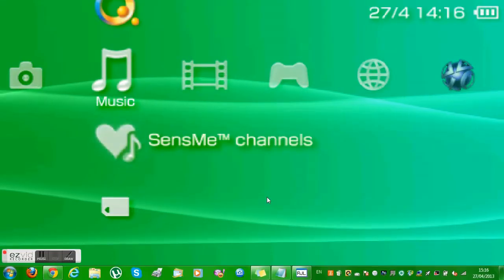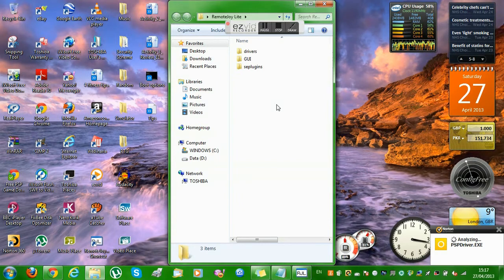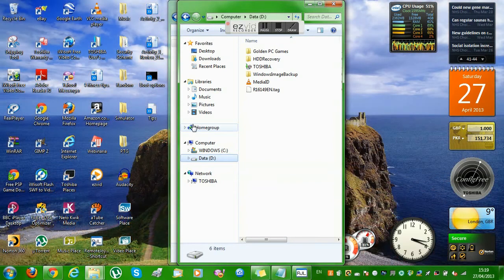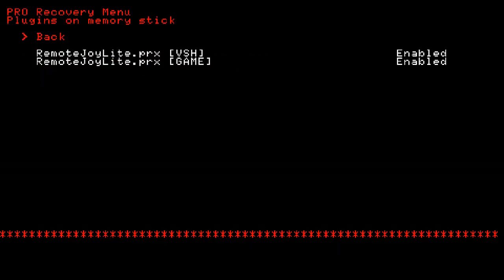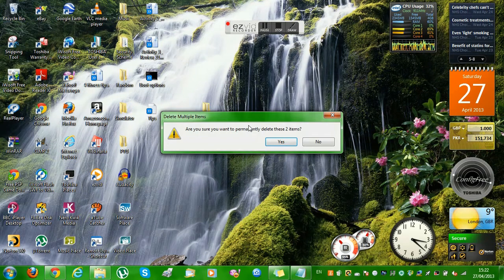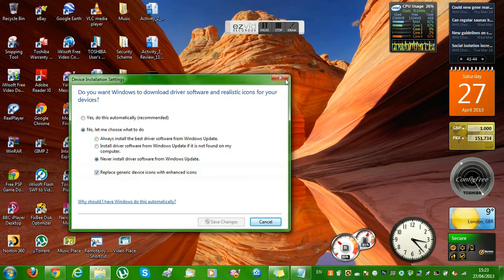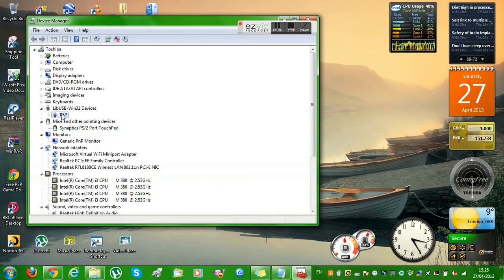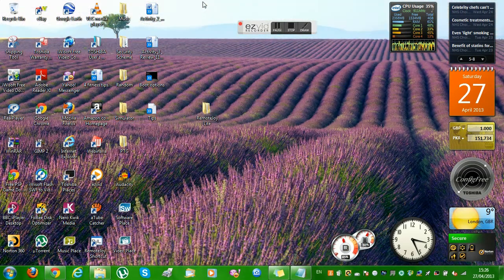How to play your psp on your laptop or computer screen.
The video shows how to play your psp with custom firmware on your computer or laptop screen this can only work on 64 bit windows 7 and vista.Download